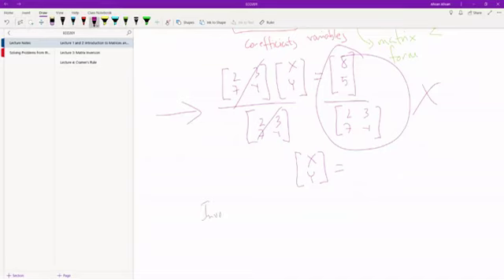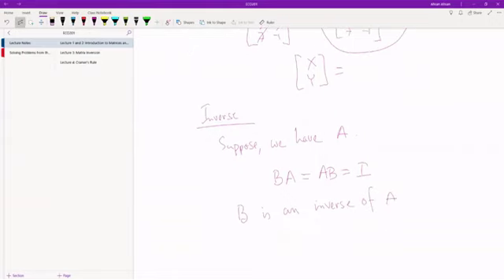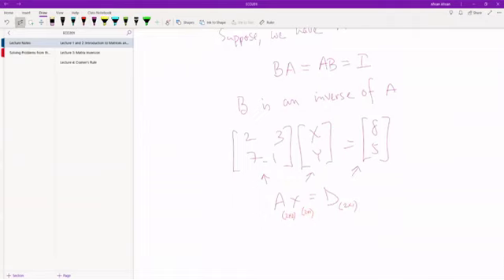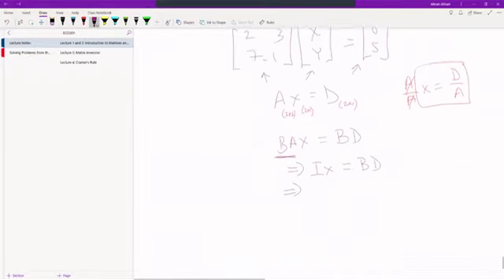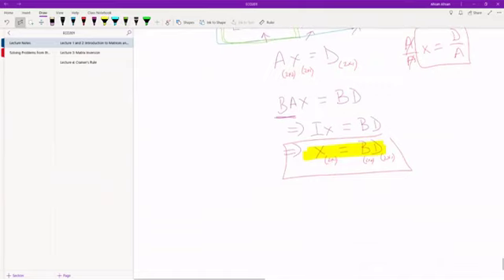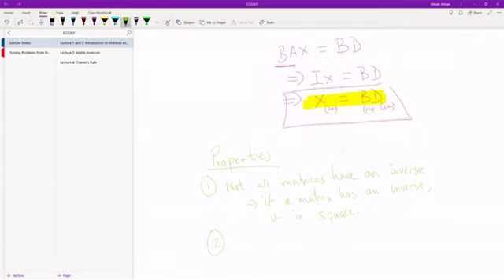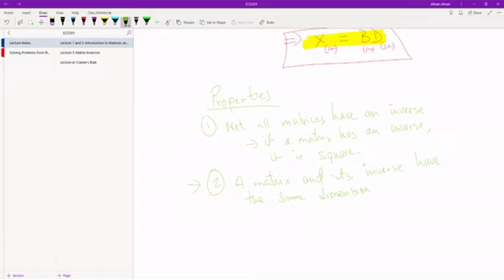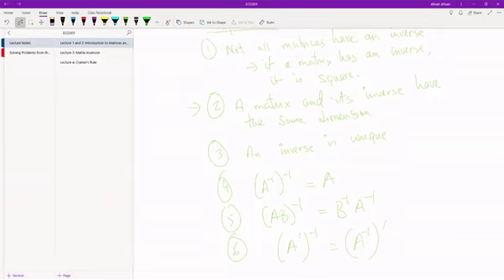2.4 Inverse Of A Matrix